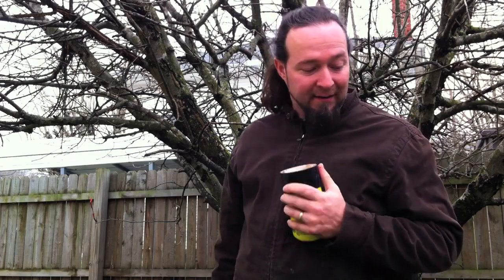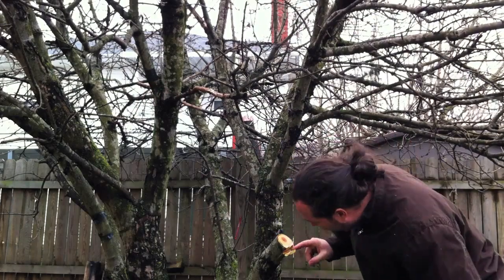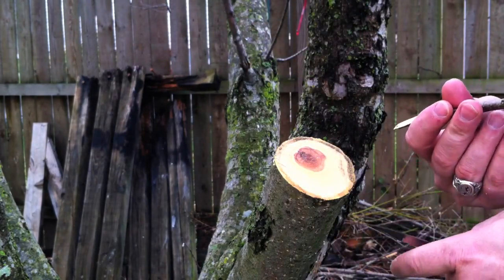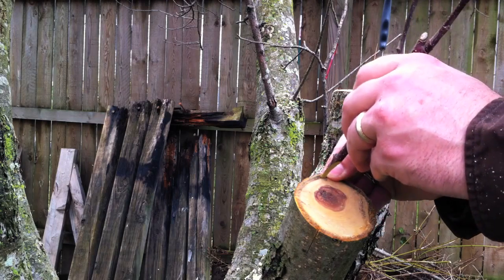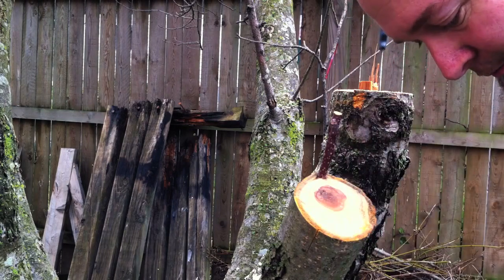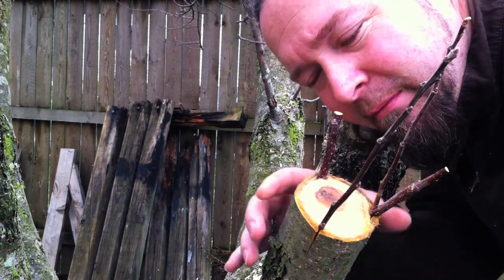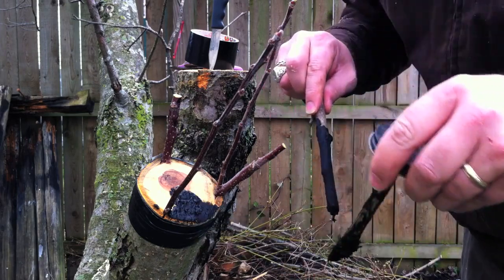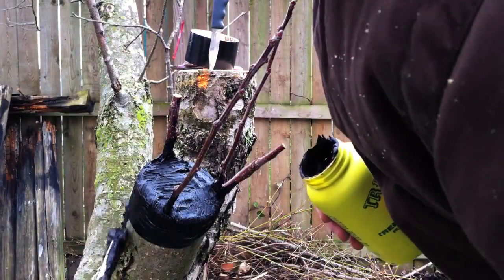elma da aşılama